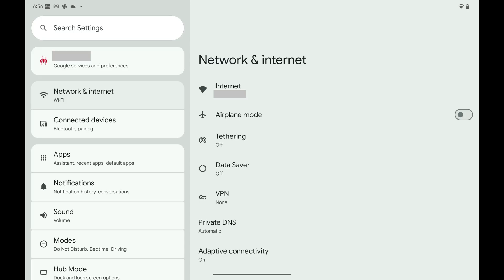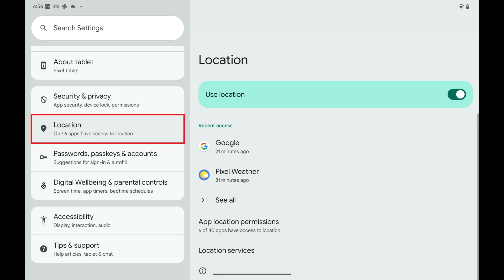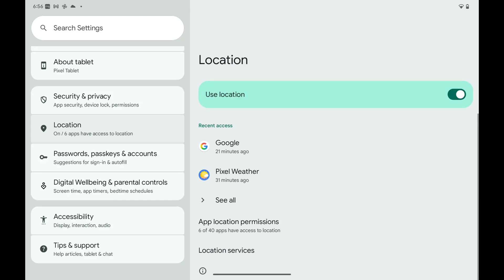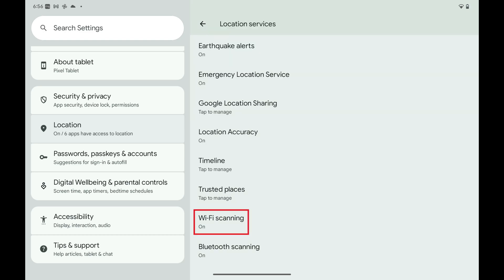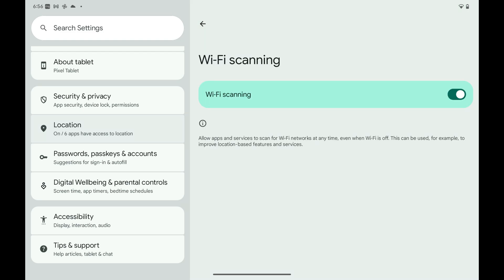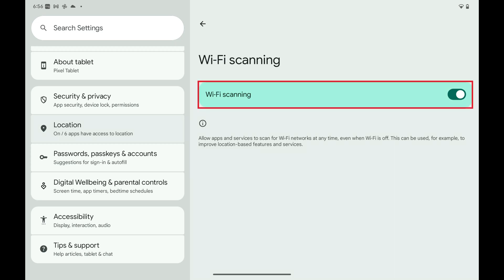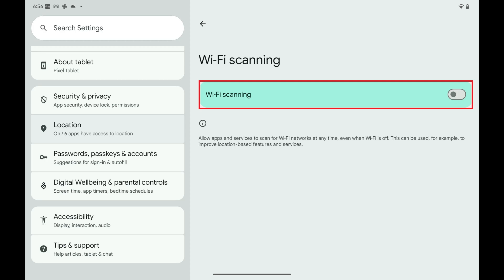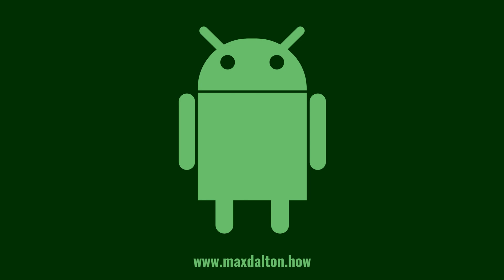How to Disable WiFi Scanning on Android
In this video I'll show you how to disable WiFi scanning on an Android device.

Timestamps:
Introduction: 0:00
Steps to Disable WiFi Scanning on Android: 0:06
Conclusion: 0:41

Video Transcript:
Step 1. Open the Settings app on your Android device, and then tap "Location" in this menu.

Step 2. Scroll down this menu, and then tap "Location Services."

Step 3. Tap "WiFi Scanning" in this list. The next screen shows you WiFi scanning options.

Step 4. Tap to toggle off "WiFi Scanning." Going forward, apps and services on your Android device will no longer be allowed to scan for nearby WiFi networks, even when WiFi is toggled off on your device.